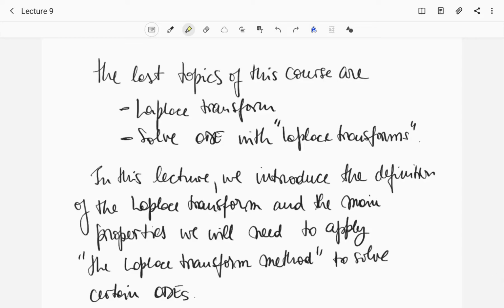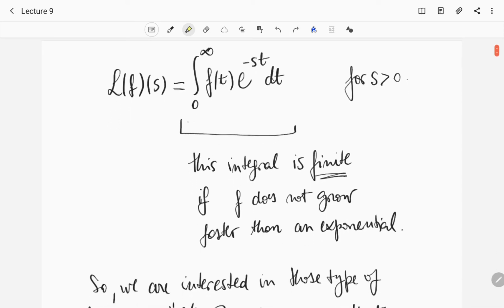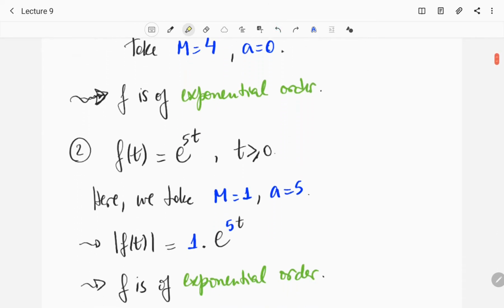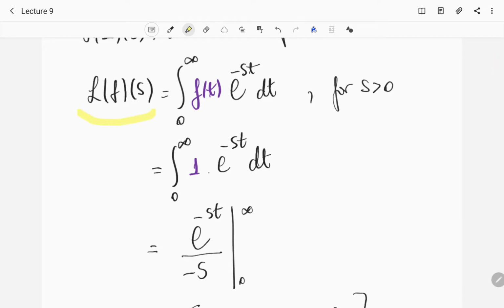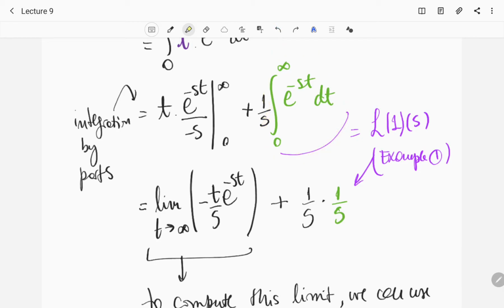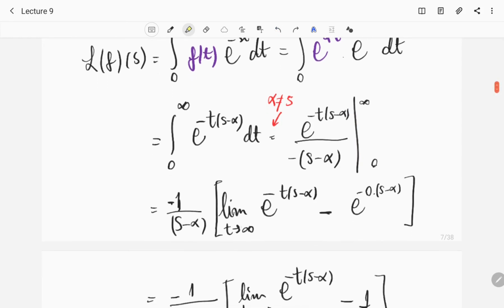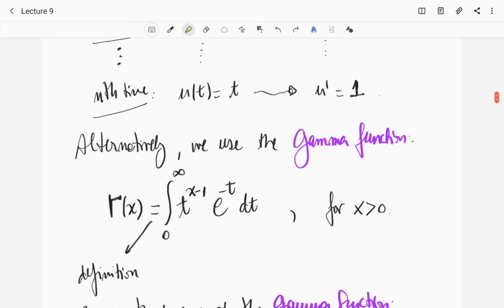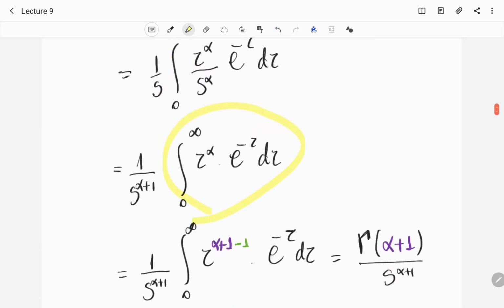Lecture 9 - Part 1